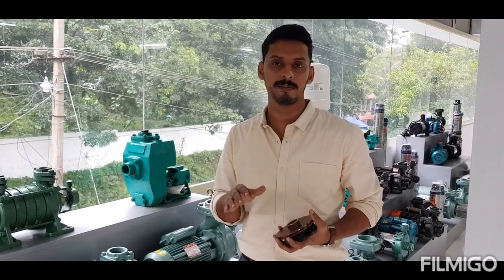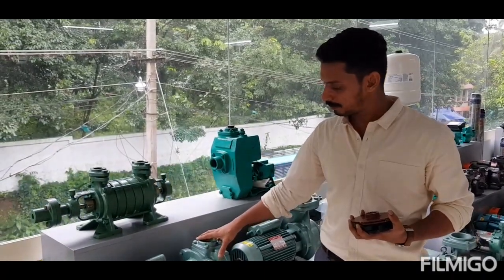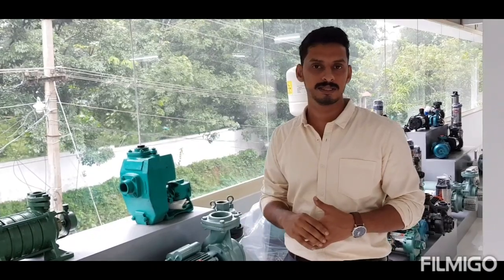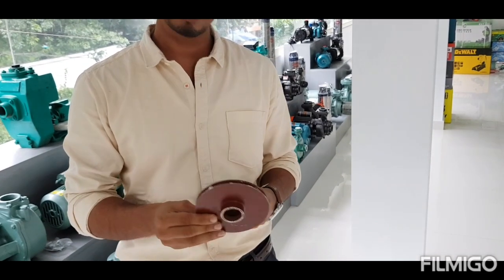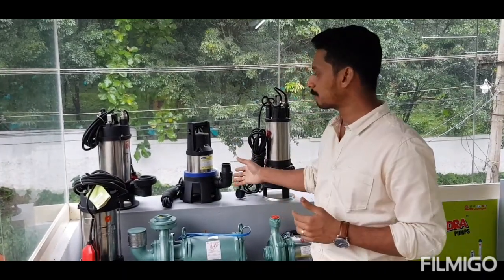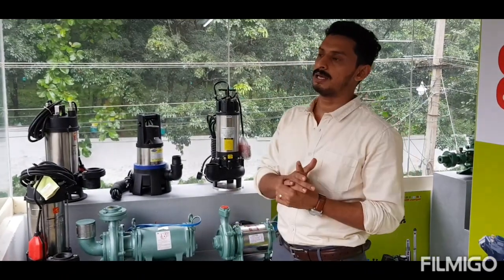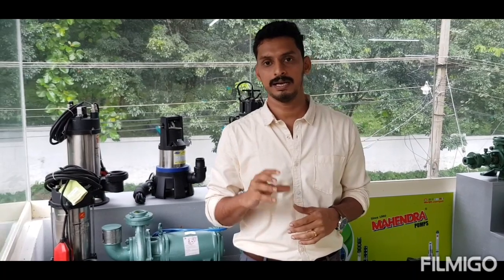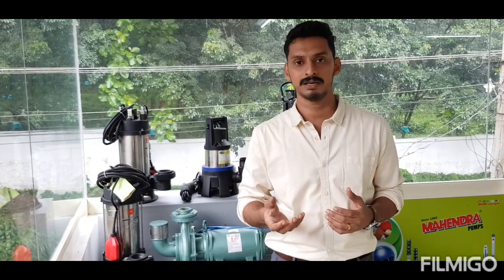കിണർ വറ്റിക്കാനും , ബയോ ഗ്യാസ് വേസ്റ്റ് അടിക്കാനും ഉപയോഗിക്കുന്ന പമ്പുകൾ . Sewage or Slurry Pumps.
An introductory video about different type of De-watering,Sewage or Slurry Pumps.